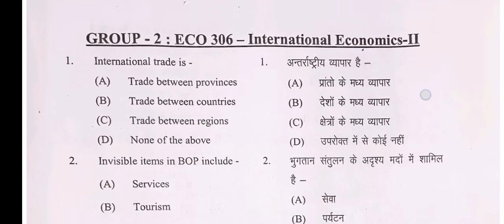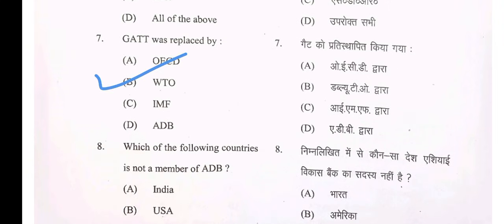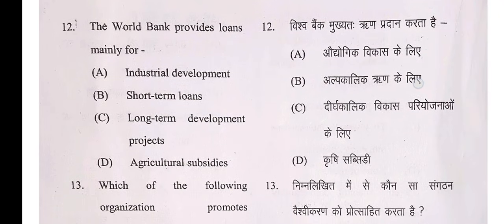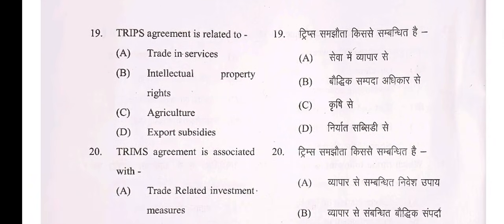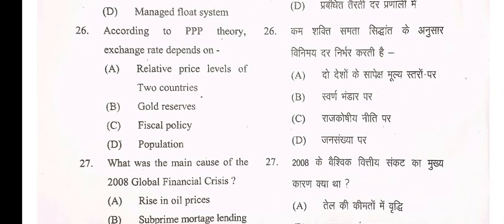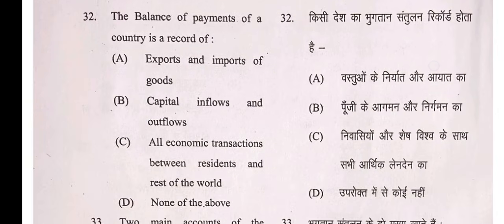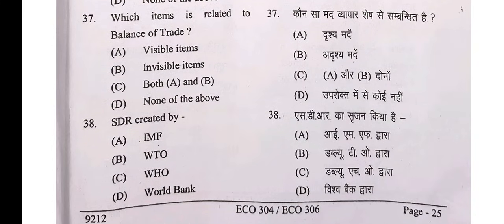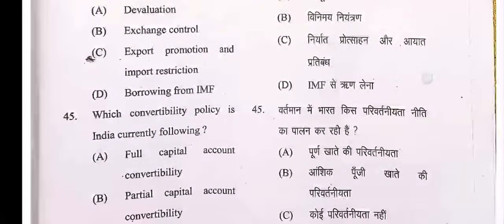DDU ECO306 Answer Key। International Economic Answer Key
This video provides the DDU ECO306 Answer Key, a valuable resource for students studying international economics. The answer key is designed to help students understand the concepts and principles of economics, particularly in the context of international trade and finance. For those looking for the International Economic Answer Key, this video is a must-watch, offering insights and explanations to help students excel in their studies. The ECO306 course is a critical component of many economics programs, and having access to reliable answer keys and study guides can make a significant difference in a student's academic performance. By watching this video, students can gain a deeper understanding of economics and the economy, and develop the skills and knowledge needed to succeed in their studies. The video is especially useful for students at DDU, but its content is relevant to anyone interested in learning more about international economics and the ECO306 curriculum. With this answer key, students can feel more confident in their ability to tackle complex economic concepts and prepare for exams with ease. The video is a useful study tool, offering a comprehensive guide to the ECO306 course and providing students with the support they need to

DDU ECO306 Answer Key
International Economic Answer Key